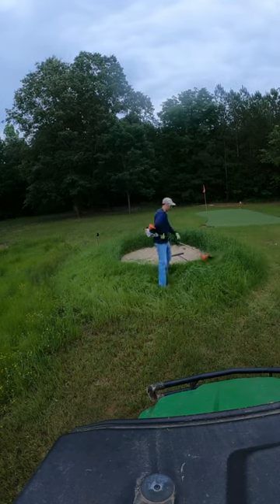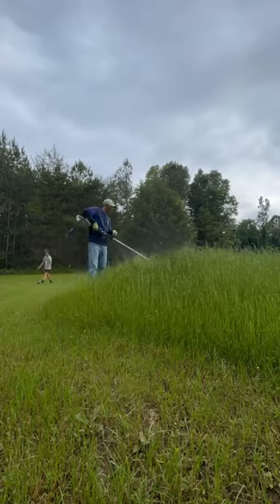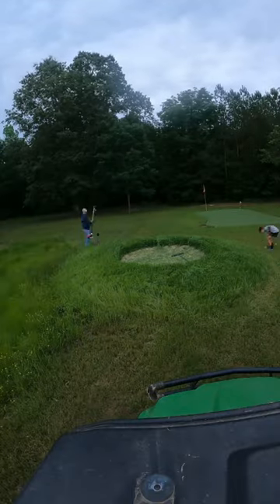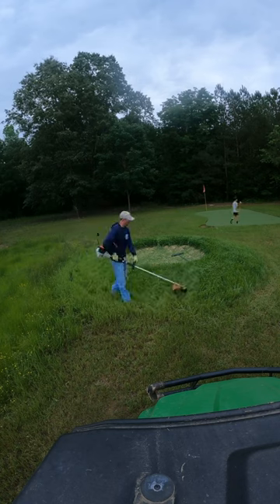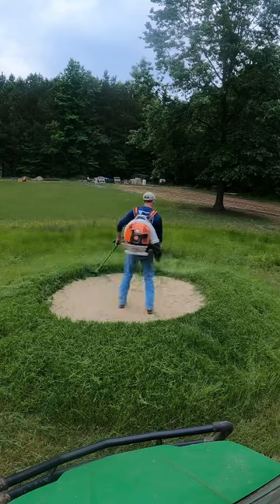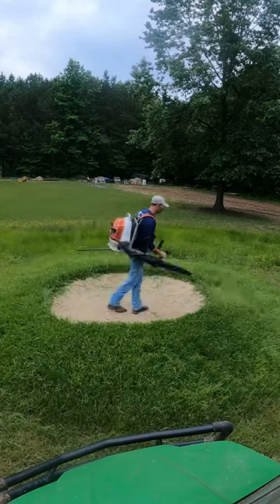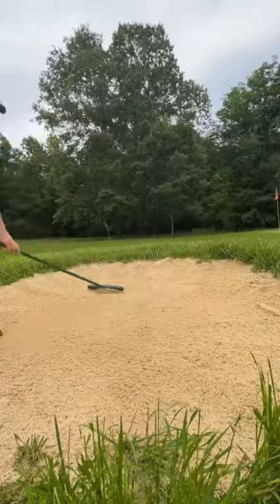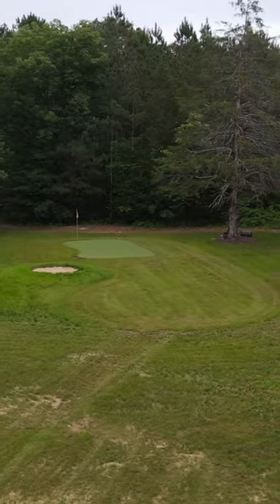Bunker prep work for the @PGAChampionship weekend!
Bunker prep work for the @PGAChampionship weekend!  Getting the backyard golf hole on the dream golf homestead in tip top shape for the 2nd major of the season!